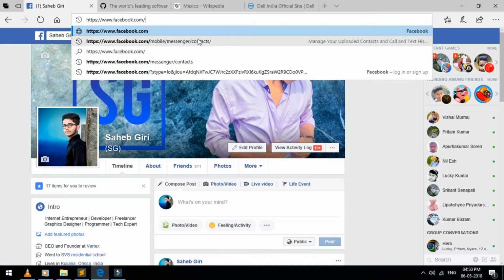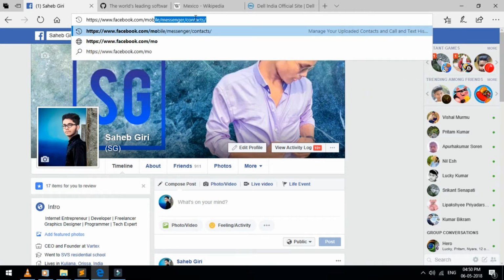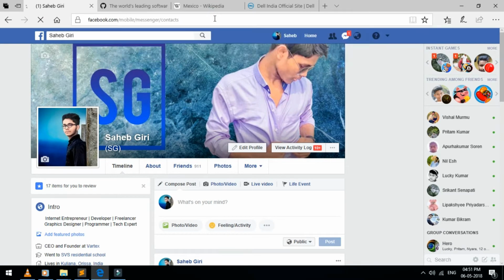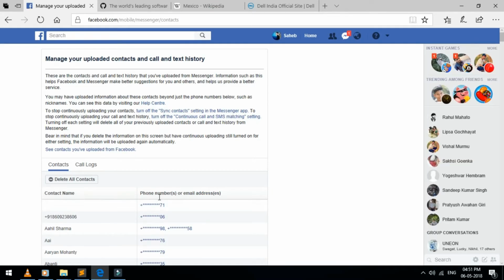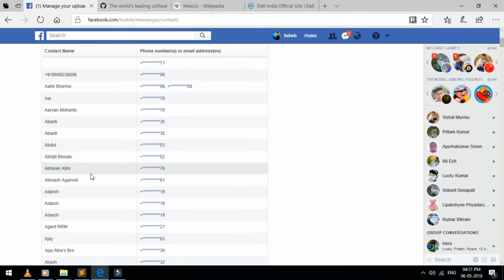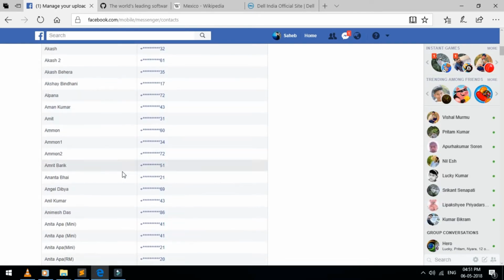How to get back phone number if deleted accidentally? Vertex | Saheb Giri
Recover Your Contacts if accidentally Deleted |  Vartex